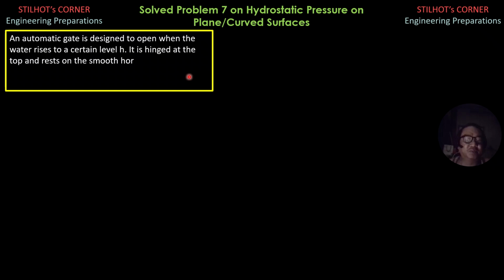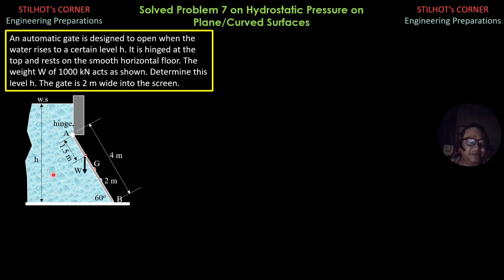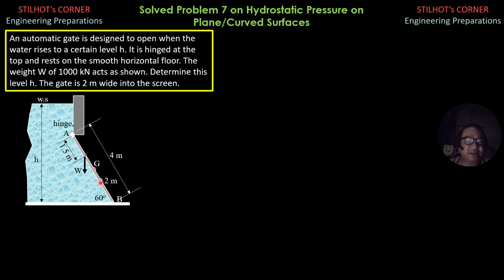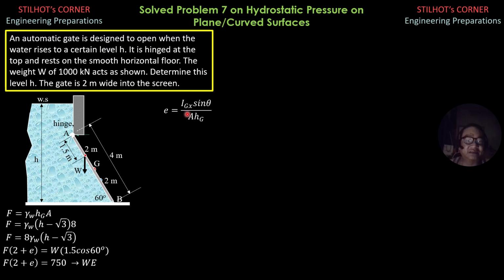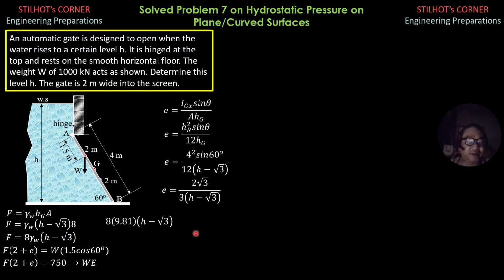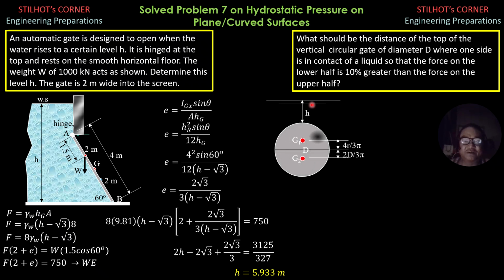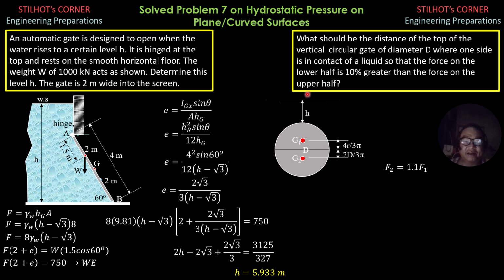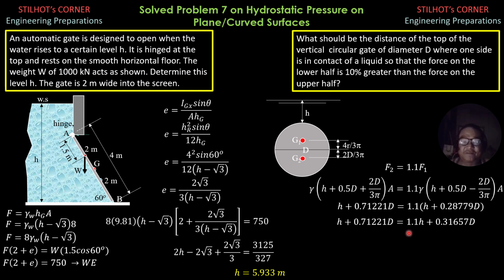Solved Problem 7 on Hydrostatic Pressure on Plane Surfaces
This video is about solved or sample problems in HYDRAULICS. The problems are either problems given to my students as quiz or sample problems for demonstration of concepts and principles. I hope that these problems can also help my viewers, subscribers, and engineering students from other colleges, universities, and schools.